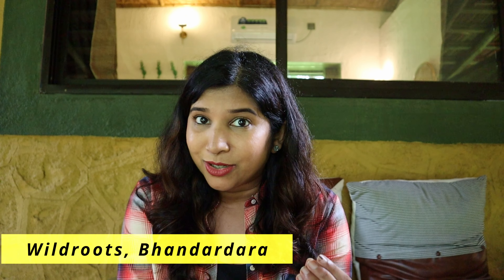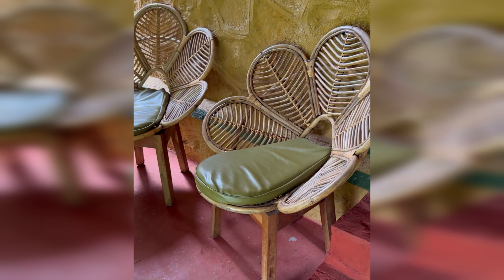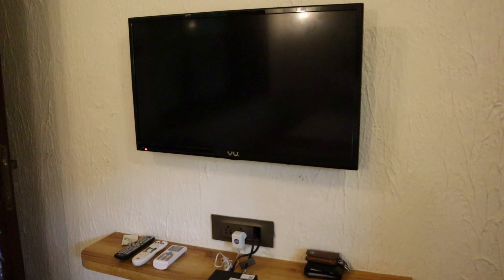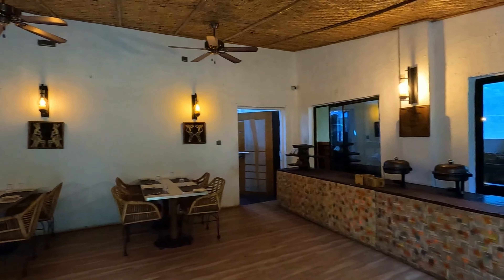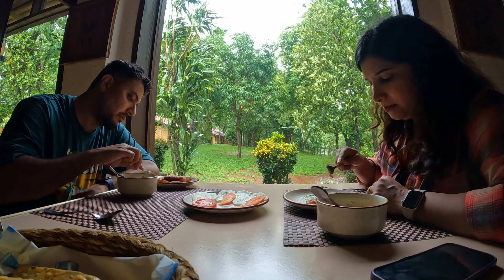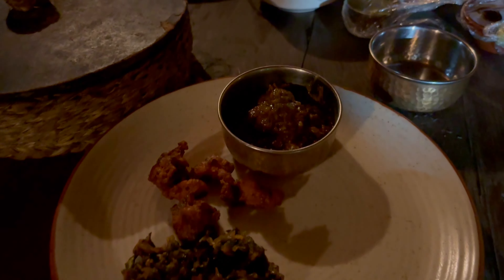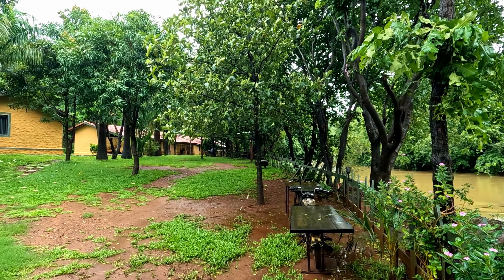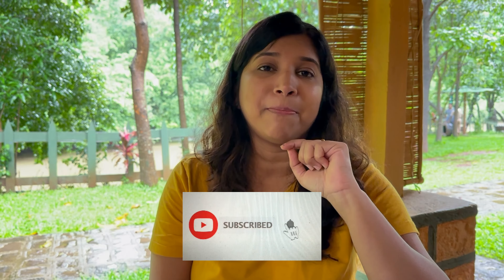Riverside Cottage near Mumbai & Pune| Wildroots, Bhandardara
Sharing all the details and cost of this scenic staycation near Mumbai & Pune. Wildroots is such a homely and cozy stay and we loved every bit of it. However there were some challenges which I've shared in the video. Do watch the entire video to know all the details so that you can decide your next weekend family outing. Happy Traveling! ❤️

Please do not use any photos or content in this video without my permission. I do not claim right to ownership of any of the music used in this video.